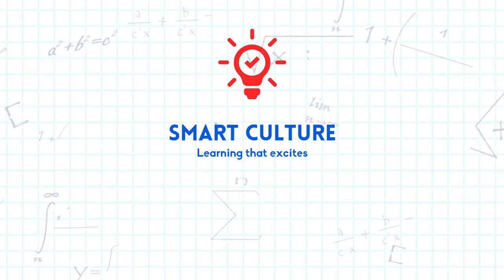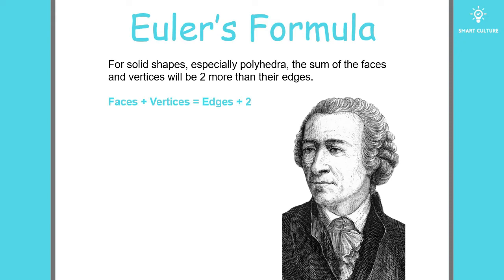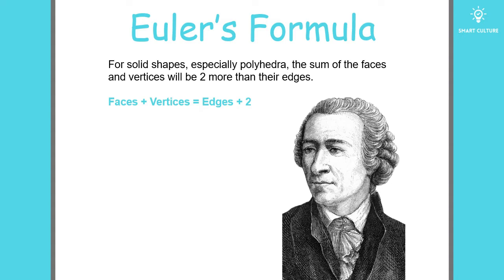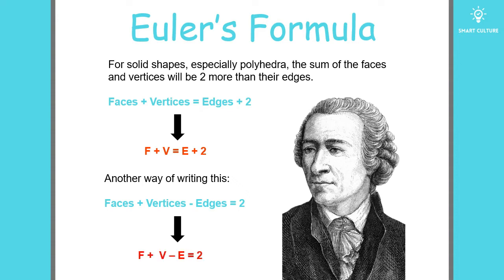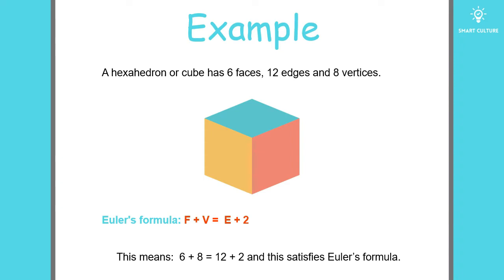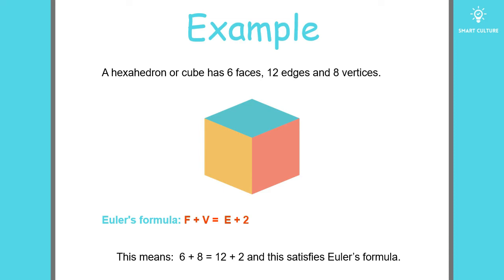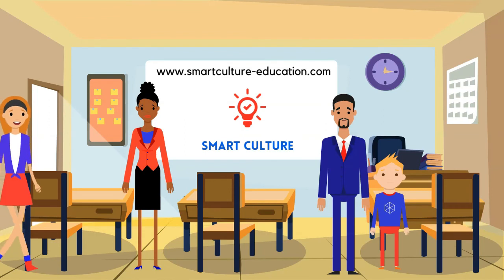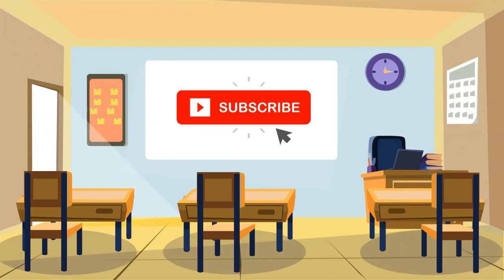Euler’s Formula for 3D Shapes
This video is for mid-level mathematics students, and it demonstrates how to use Euler's formula (F + V  = E + 2) for 3D shapes.